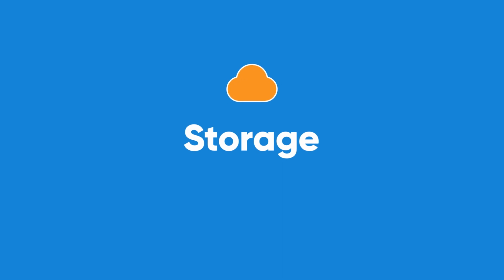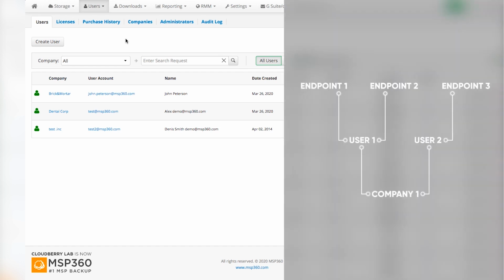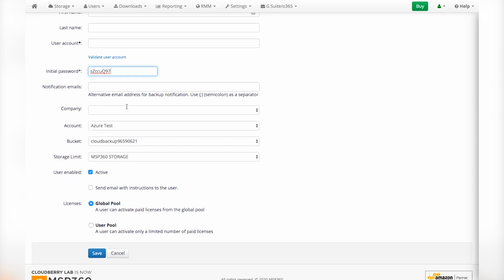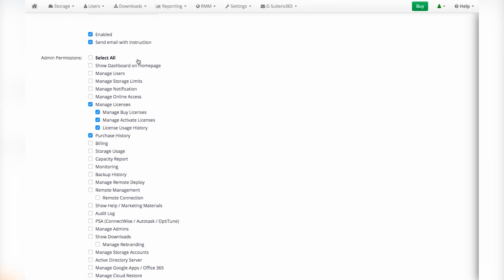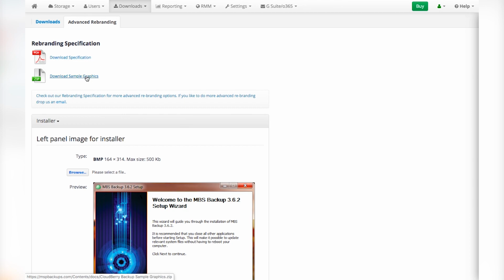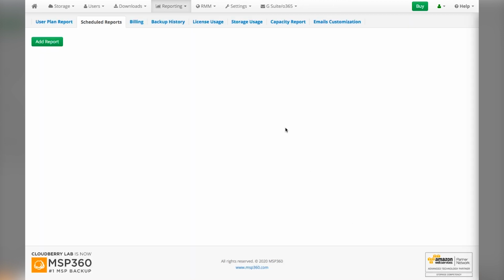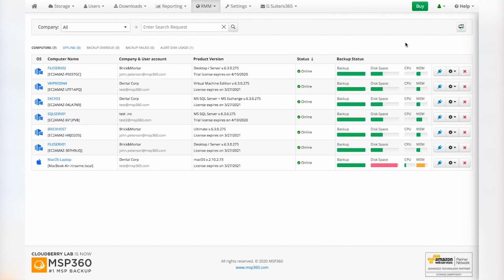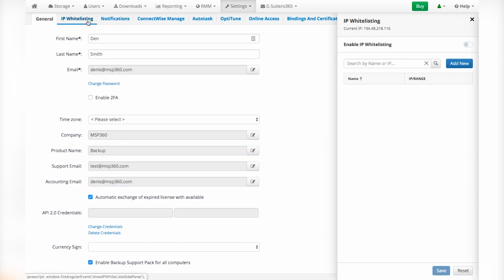MSP360 Managed Backup Console Overview